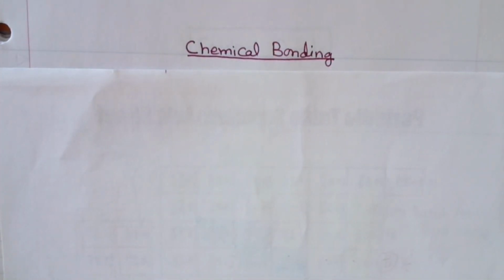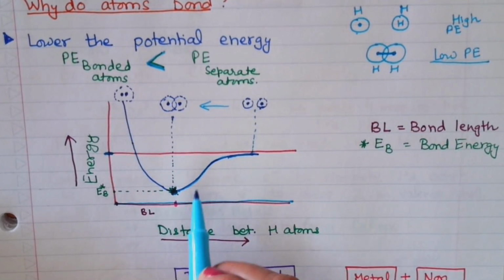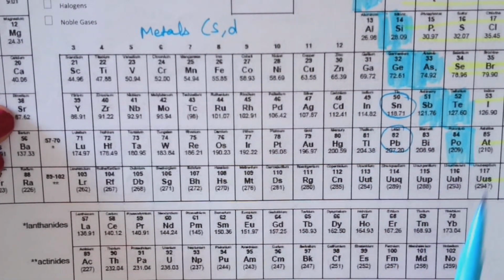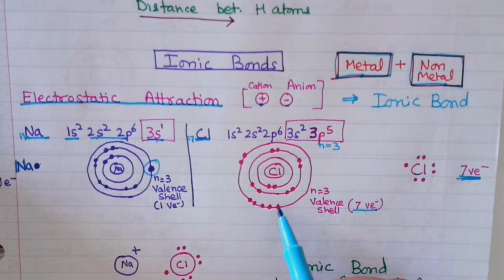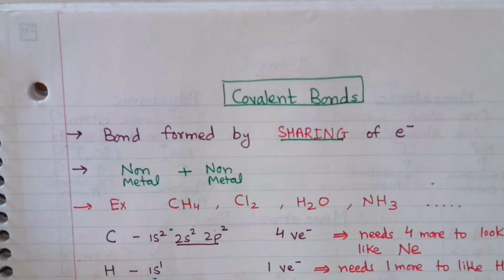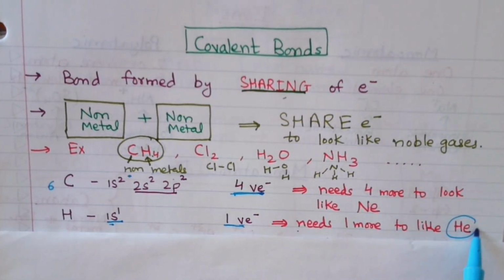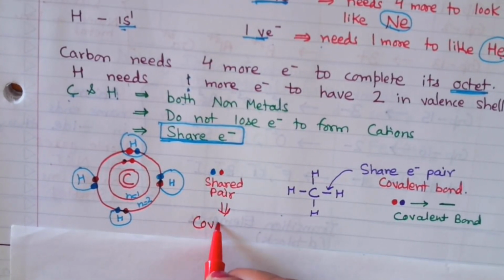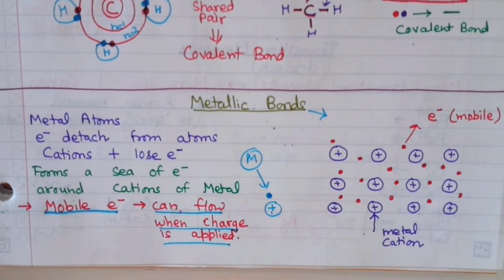Types of Chemical Bonds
Why do atoms bond? Types of bonds- Ionic, Covalent & Metallic